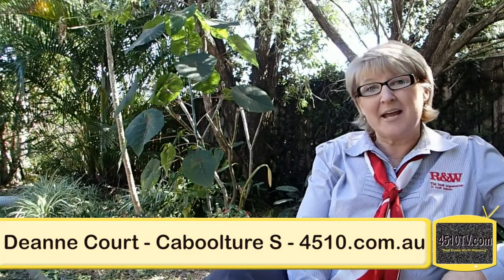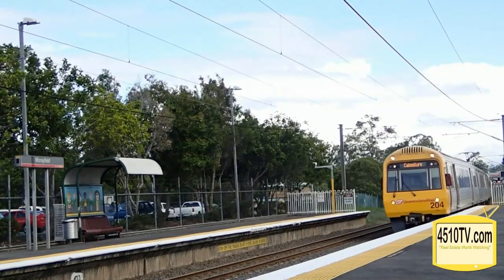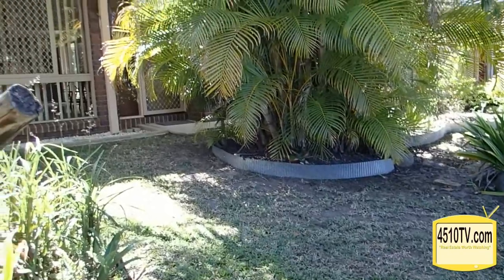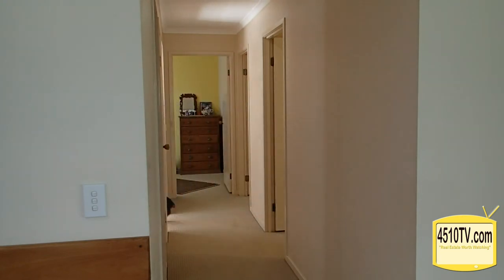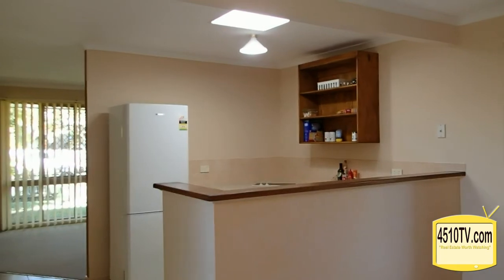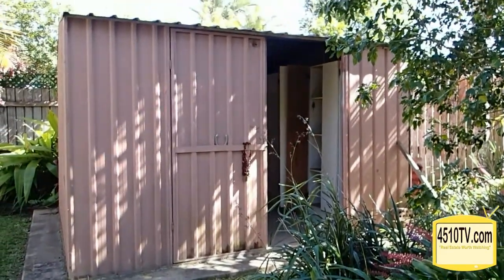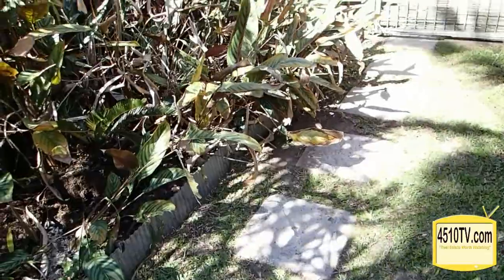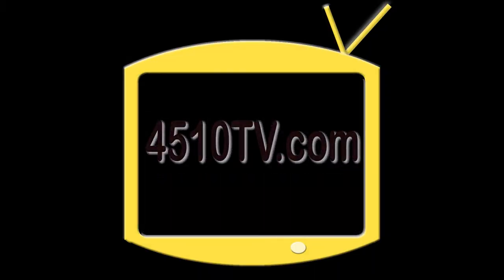FOR SALE - 16 Deanne Court - Real Estate Caboolture South